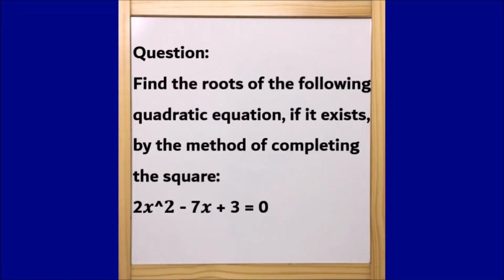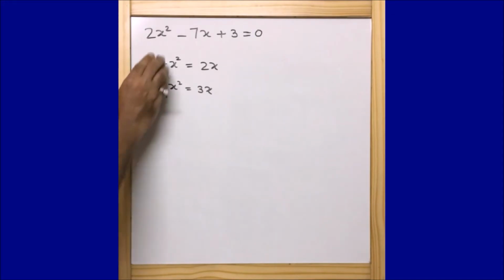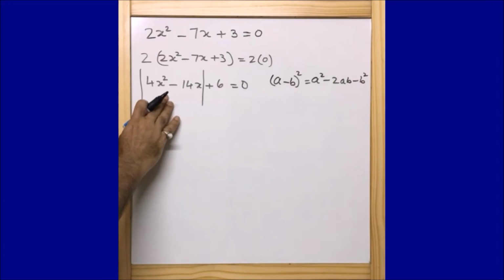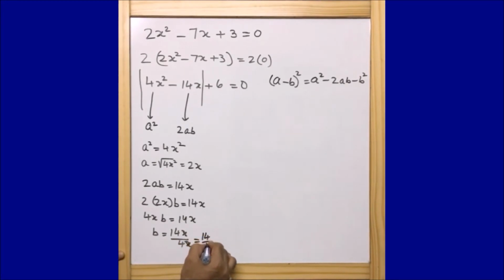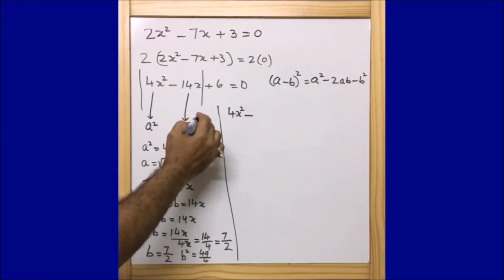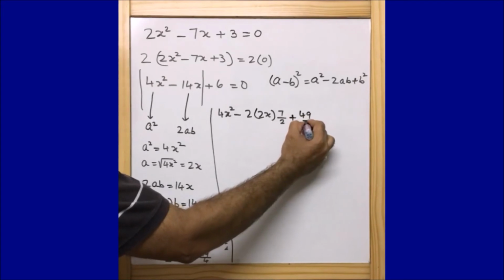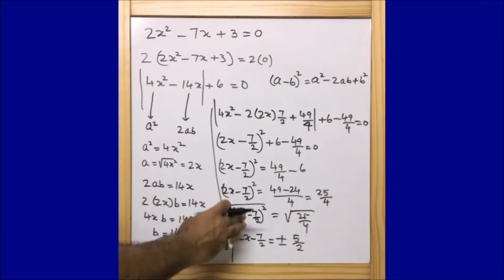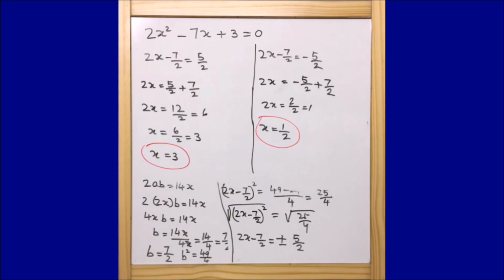Find the roots of the following quadratic equation, if they exist by the method of completing the sq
Find the roots of the following quadratic equation, if they exist by the method of completing the square: 2𝒙^𝟐 + 7𝒙 + 3 = 0